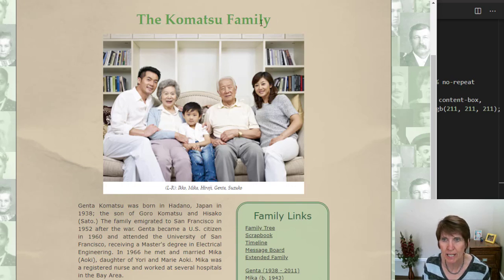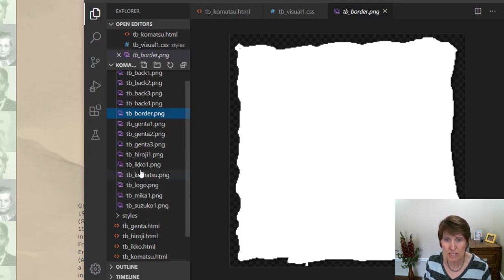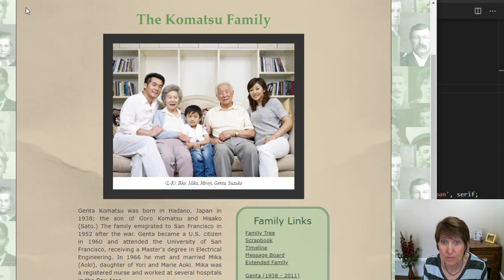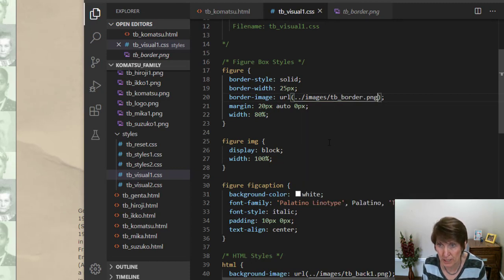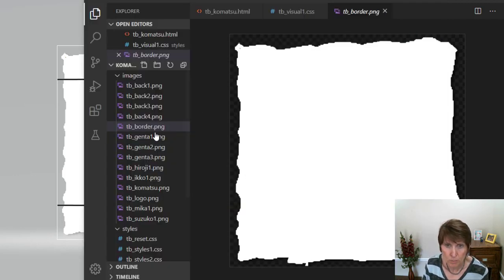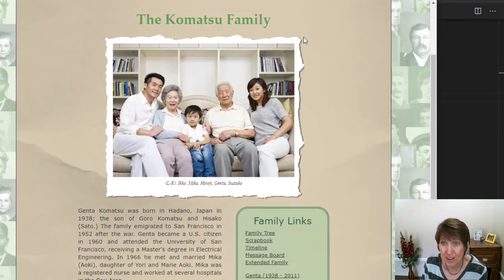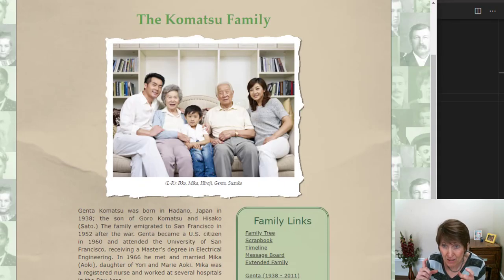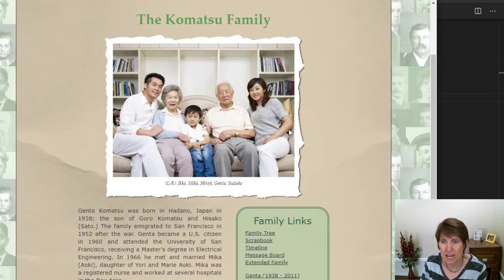More about border image